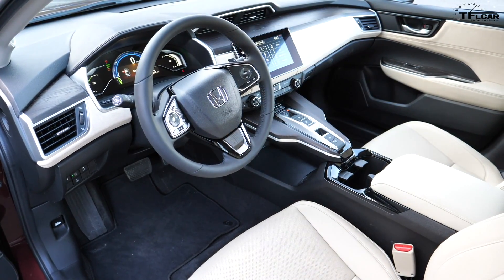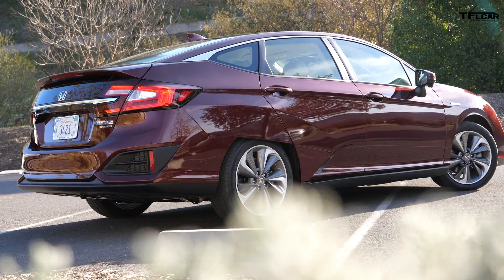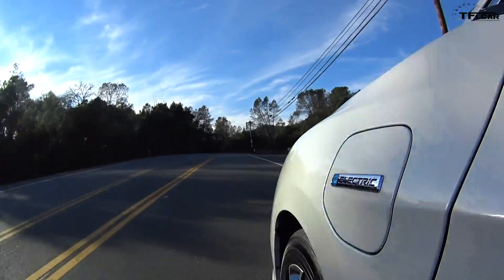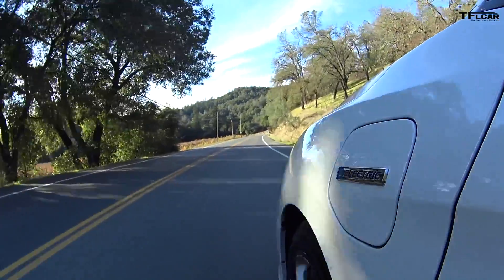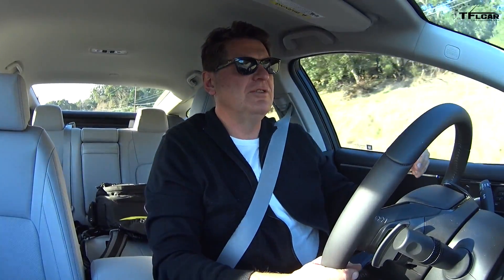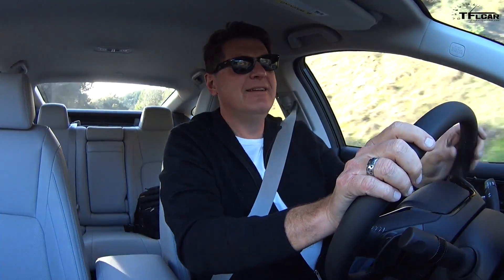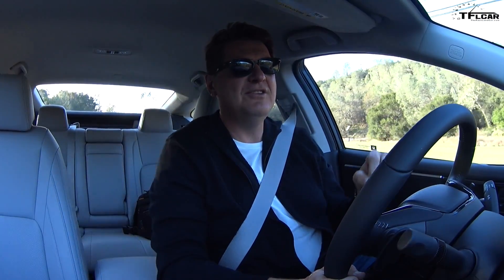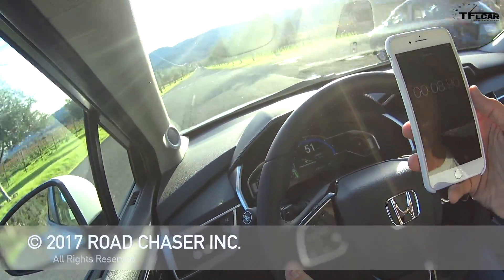How Fast Is The Honda Clarity EV?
) The 2018 Honda Clarity EV is an electric car with 89 miles of total range. How fast is it from 0-60 MPH. Watch this video to find out.